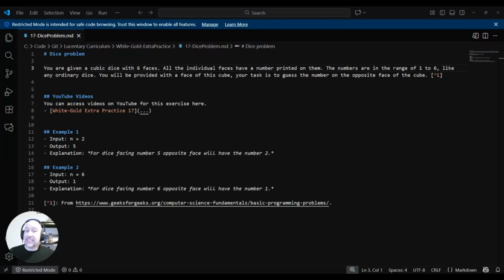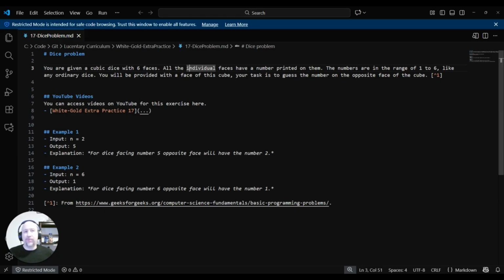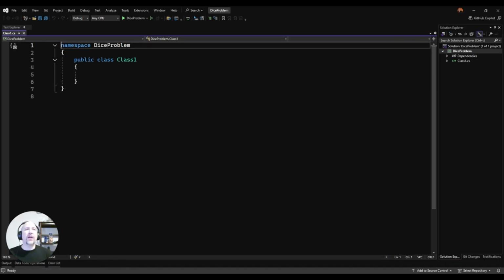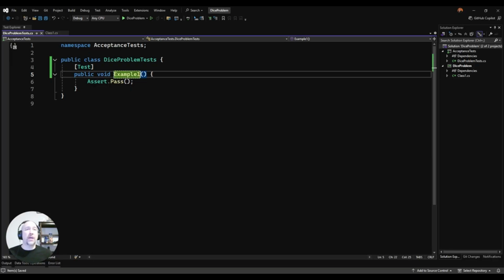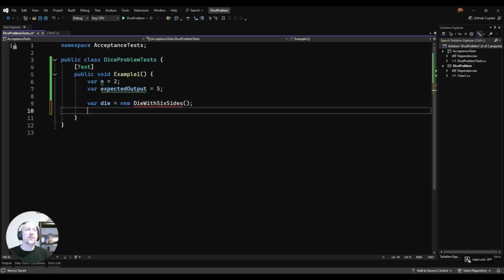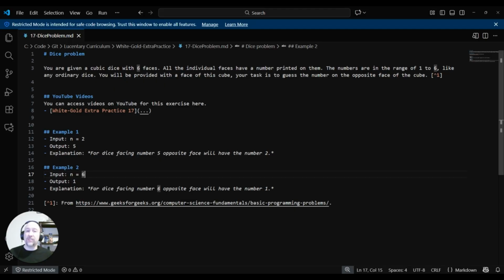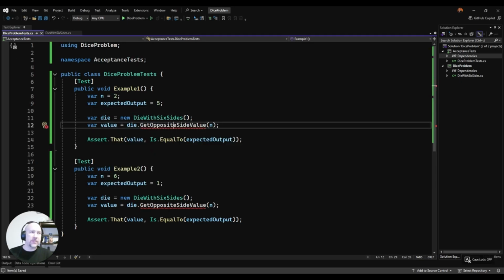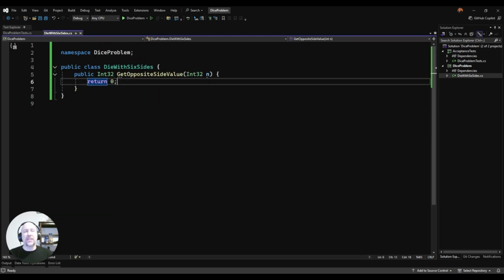White-Gold Extra Practice 17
In this video, I help you set up the tests for White/Gold belt Practice Exercise 17.  I use C# in this video, but you can solve this problem in any programming language.